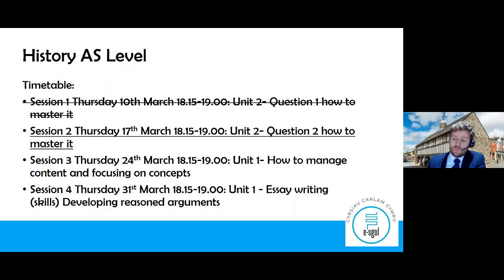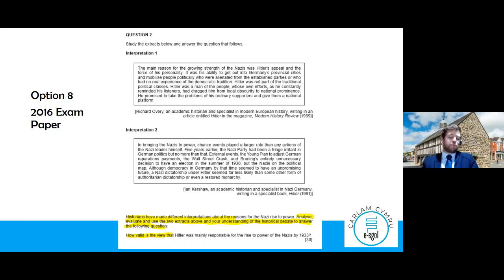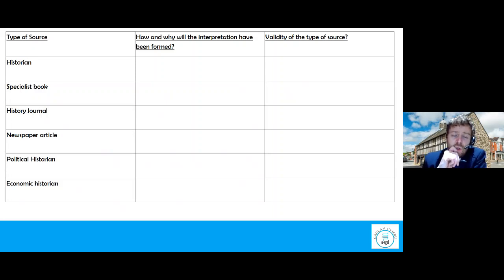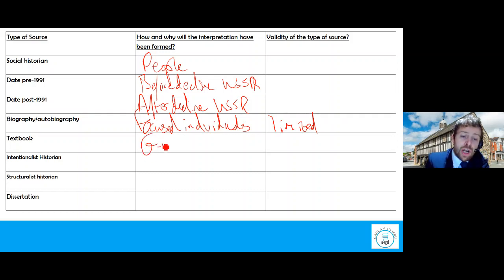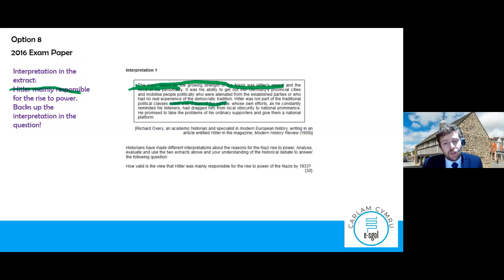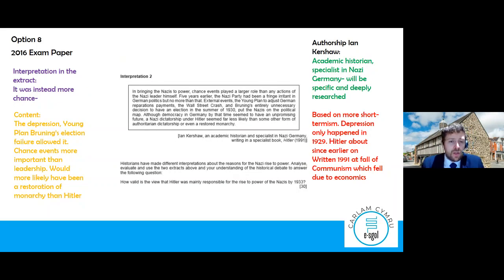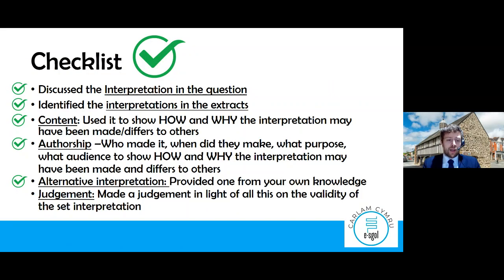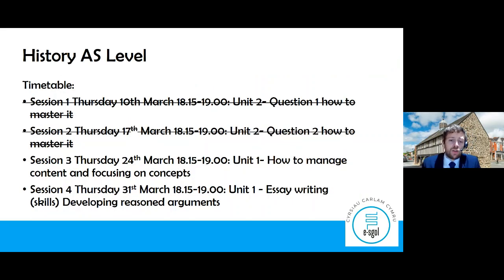History AS - Session 2